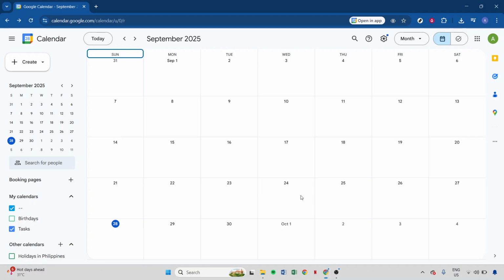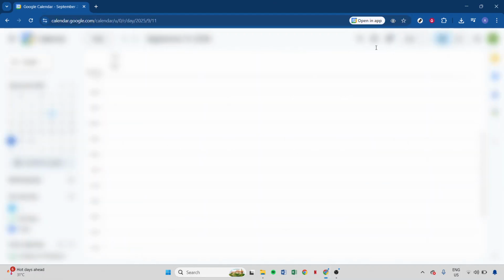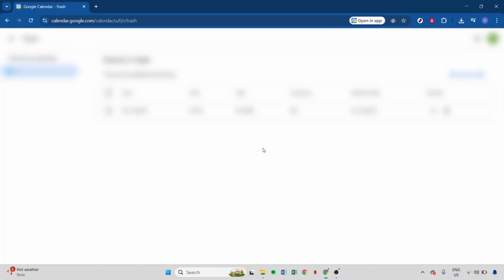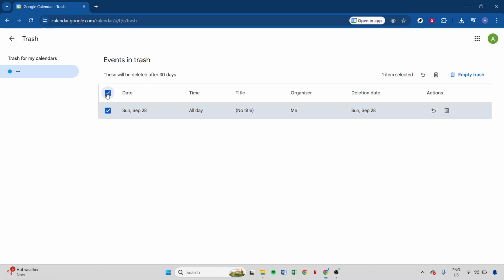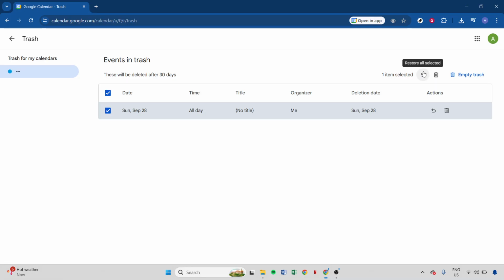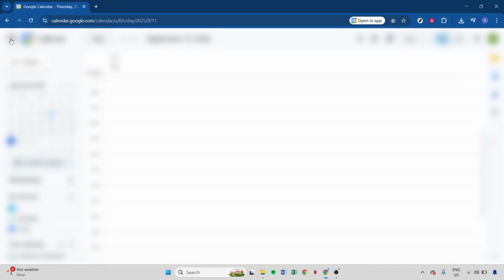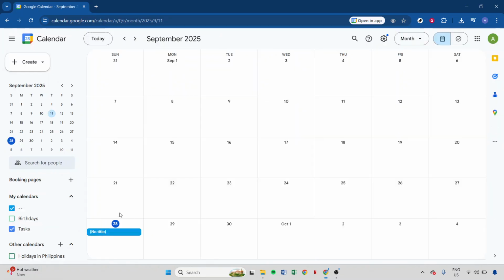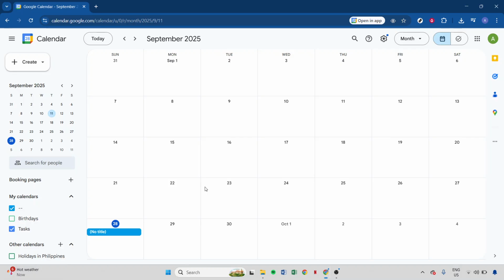How to Recover Deleted Events in Google Calendar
Accidentally deleted an important event in Google Calendar? ❌📅 In this tutorial, we’ll show you exactly how to recover deleted events in Google Calendar quickly and easily.

In this video, you’ll learn:
✅ How to access the Trash in Google Calendar
✅ Step-by-step process to restore deleted events
✅ Tips for managing your calendar to prevent accidental deletions
✅ Pro tricks to keep your events safe and organized

Perfect for professionals, students, and anyone who relies on Google Calendar to stay organized.